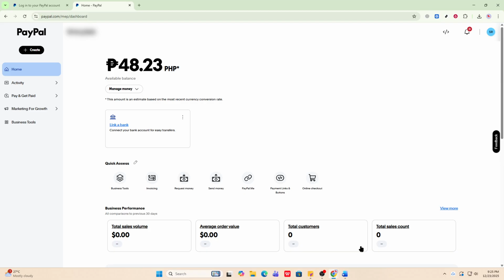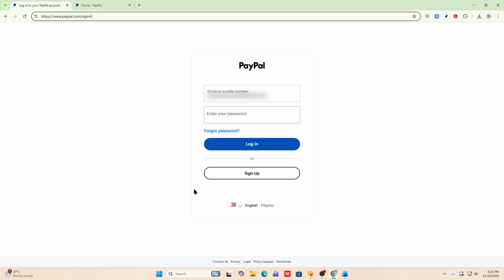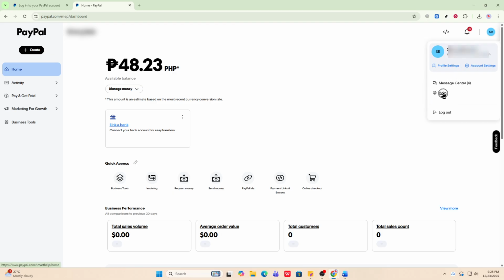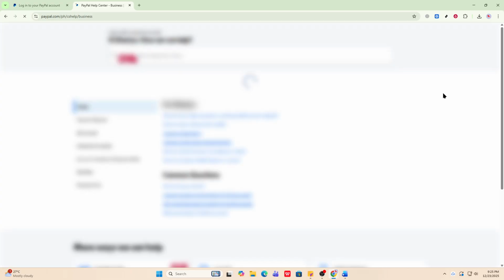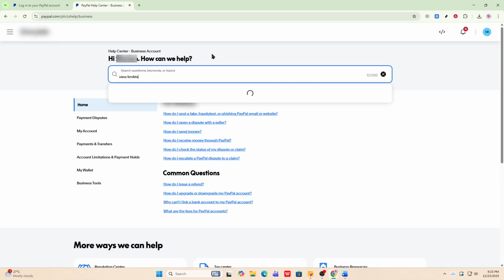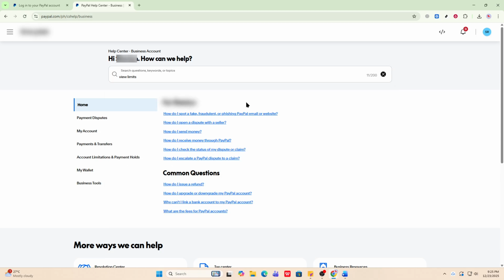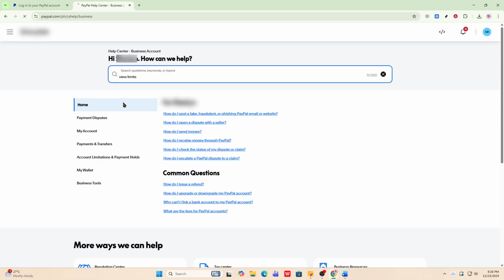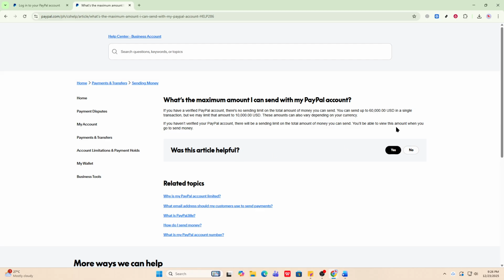How to Check PayPal Limits [Full Guide 2026]